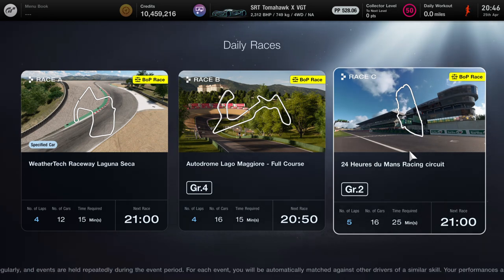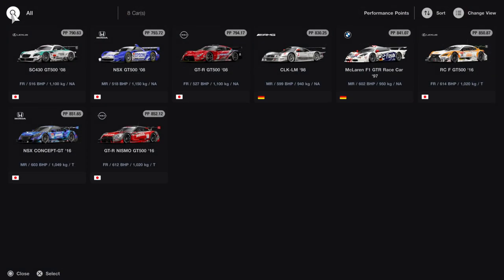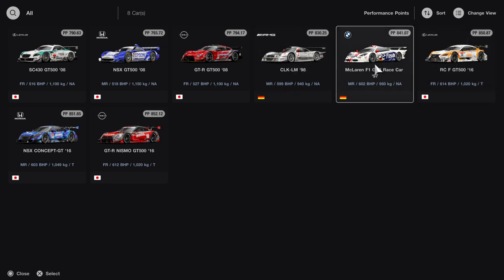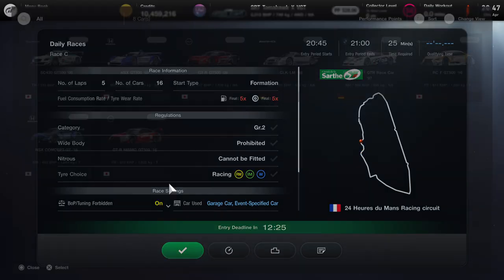Gran Turismo 7 - Best Group 2 Meta Car (GT7 GR.2 Best Car To Use)